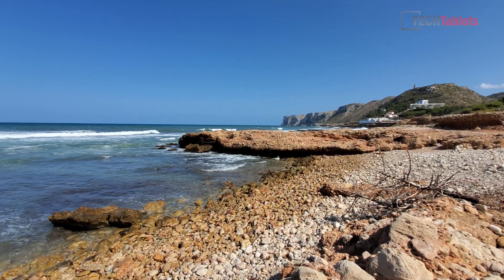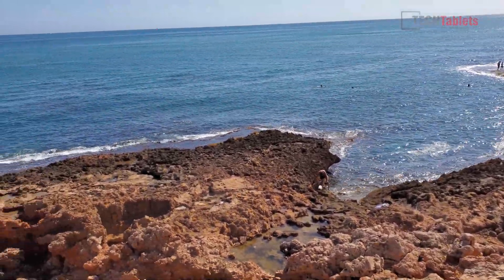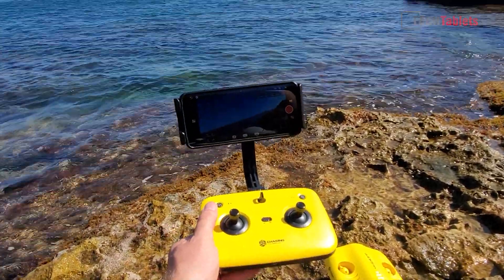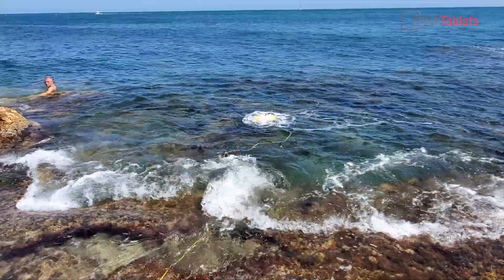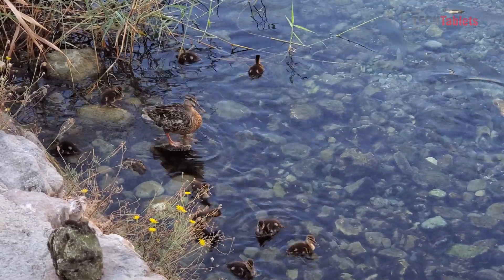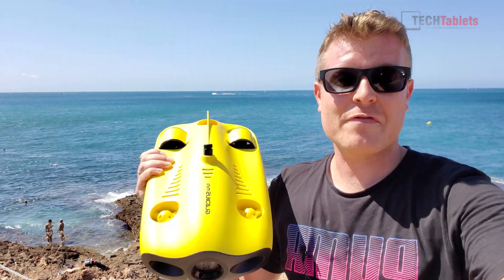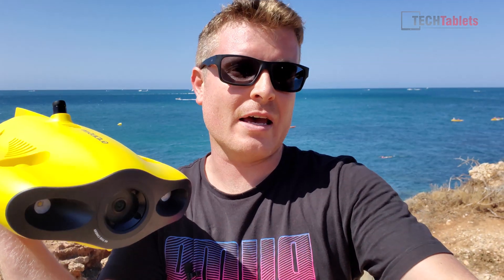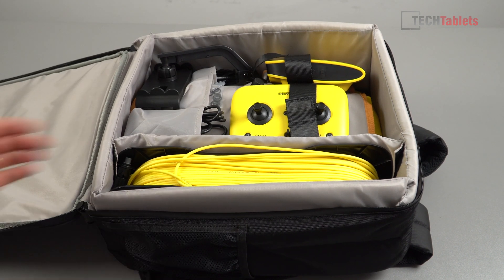Gladius Mini Review - 4k Underwater Drone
Gladius Mini review. 4k underwater drone that can go down to depths of 100m/330ft great for filming snorkeling or scuba diving. With a battery life of 2 hours, live streaming and FPV support. More videos to come including unboxing and set-up. Maybe more footage if I can around the coast.

4k drone for snorkeling, freediving, fishing trips, inspections or scuba diving.